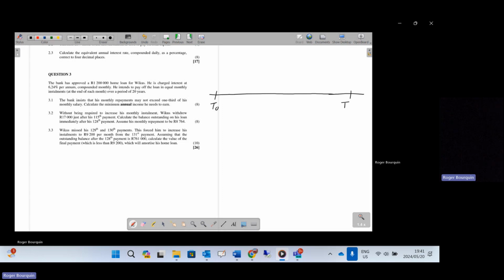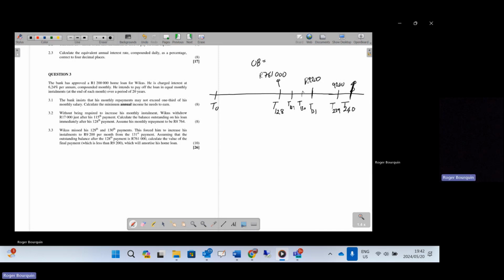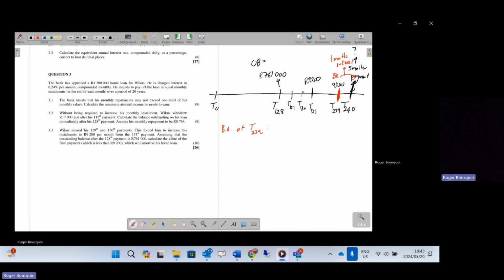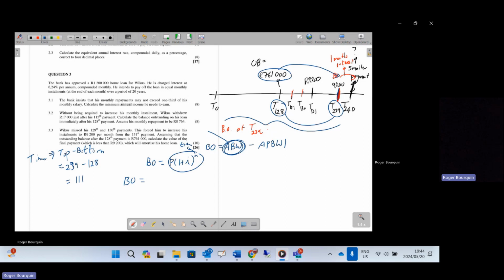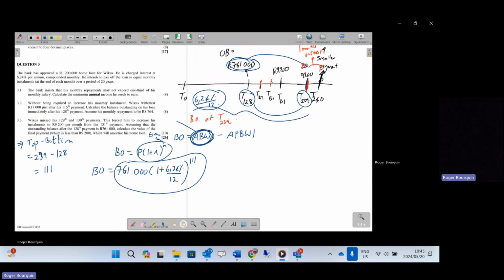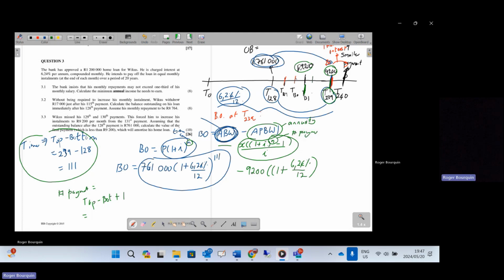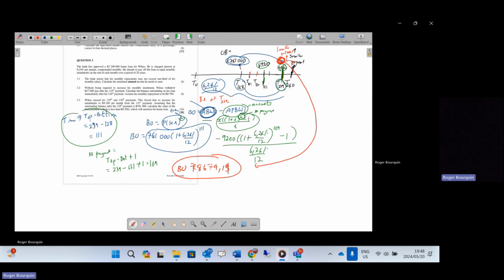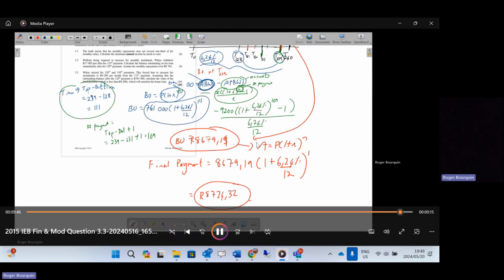2015 IEB Finance and Modelling Exam Question 3 3 With Sound added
2015 IEB Finance and Modelling Exam Question 3 3 With Sound added